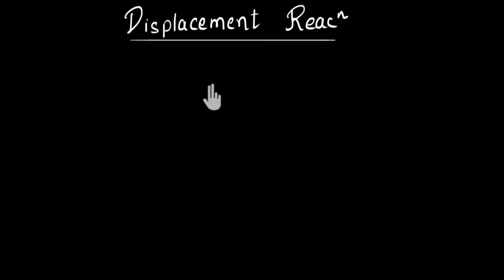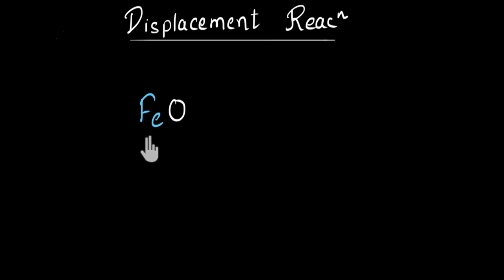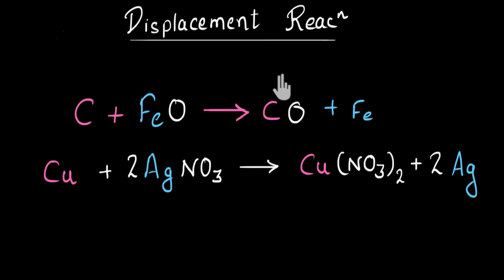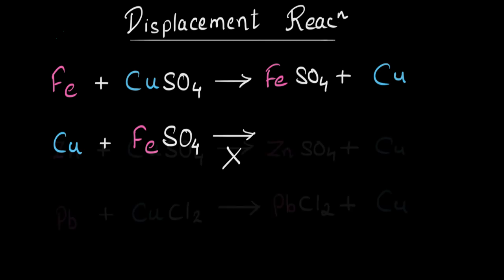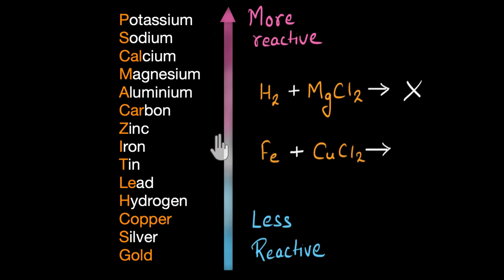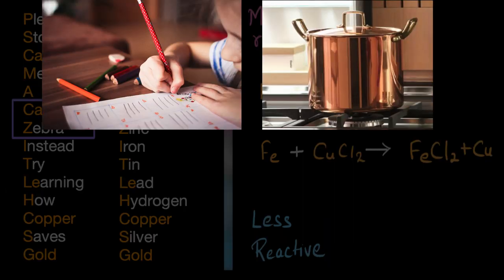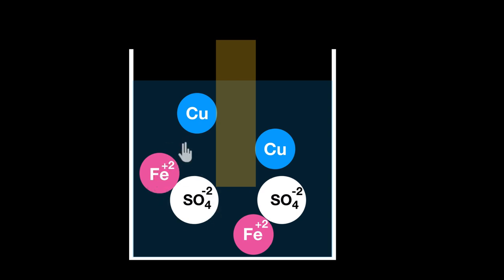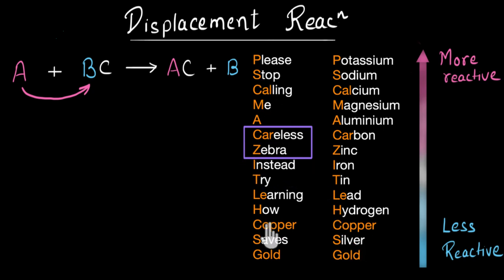Displacement reaction | Chemical reactions and equations | Chemistry | Khan Academy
In a displacement reaction, a more reactive element displaces another from its compound.